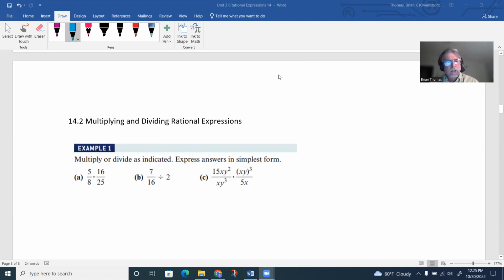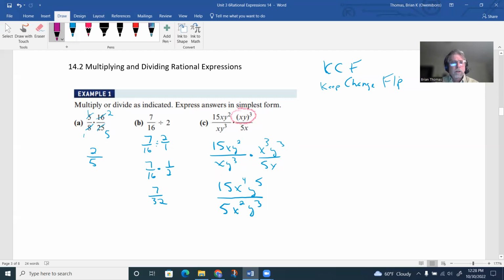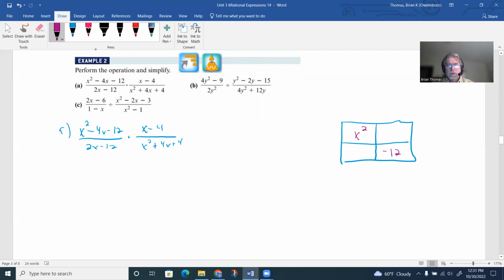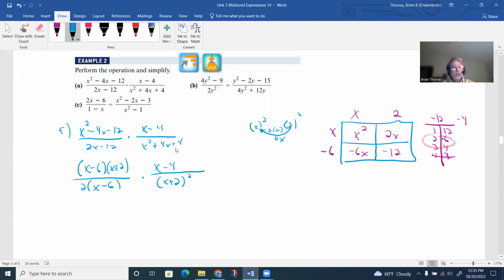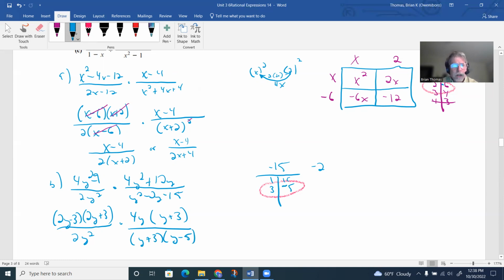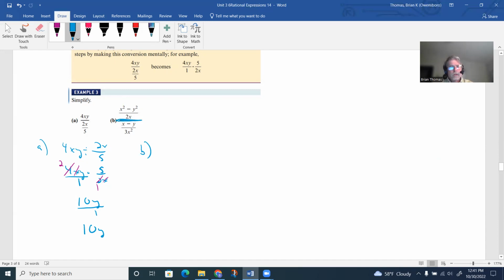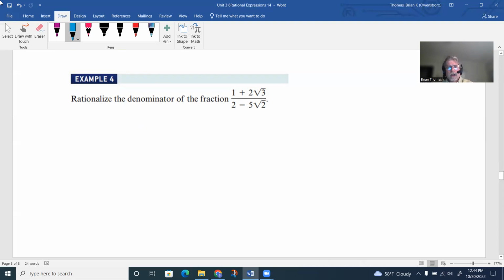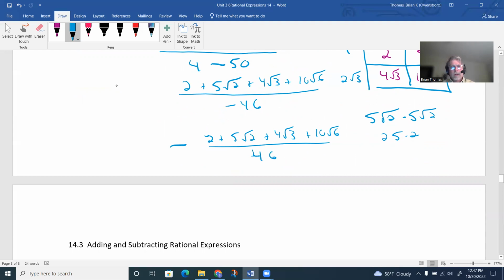Unit 3 6Rational Expressions 14.2